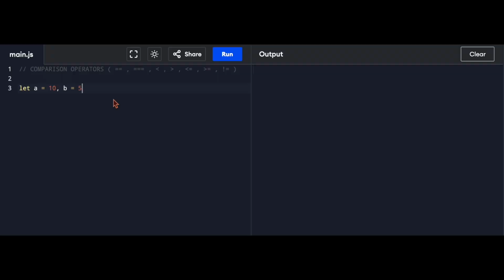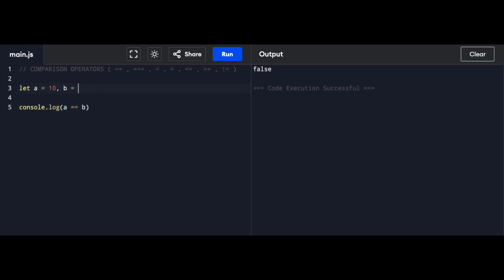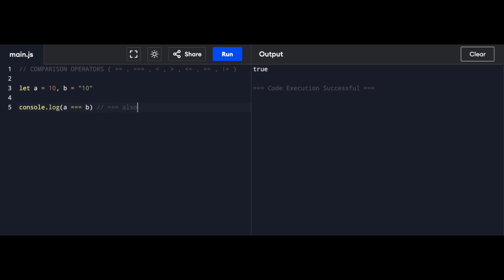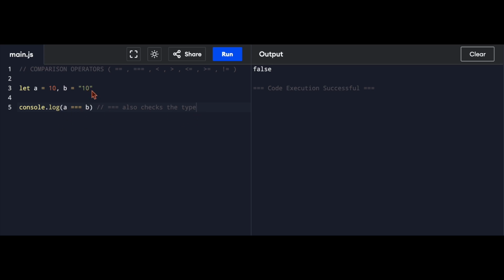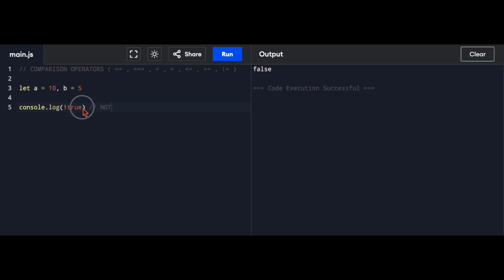#10 | Comaprison Operators | NOT Operator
Learn about comparison operators, NOT operator using JS. Learn easily with clear examples in a short time.